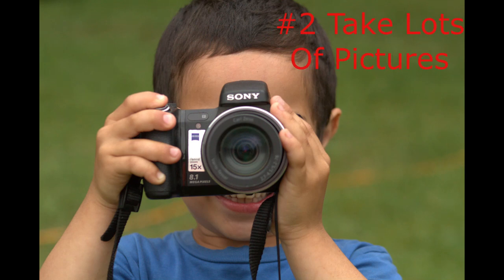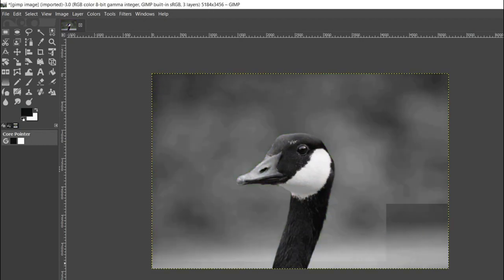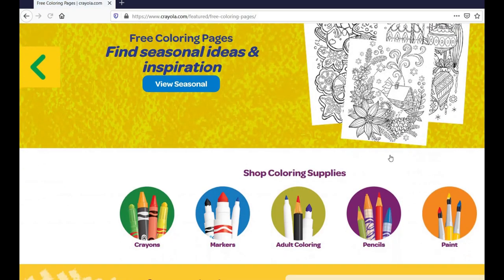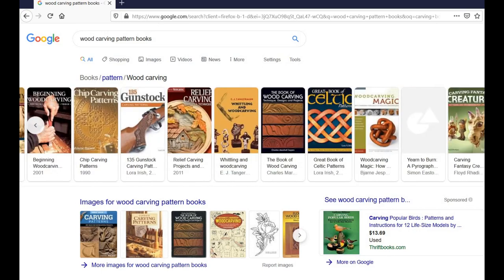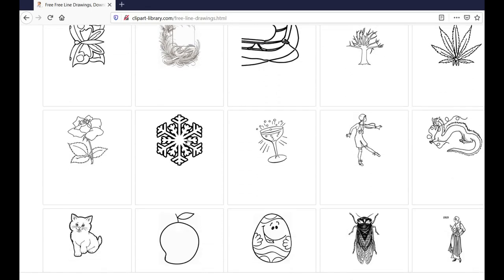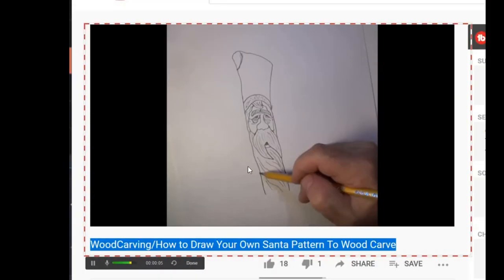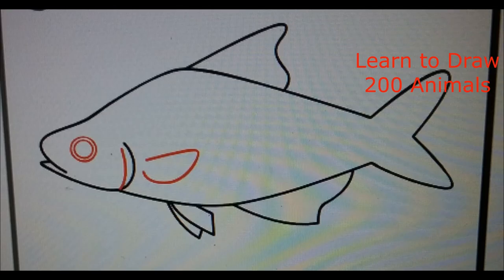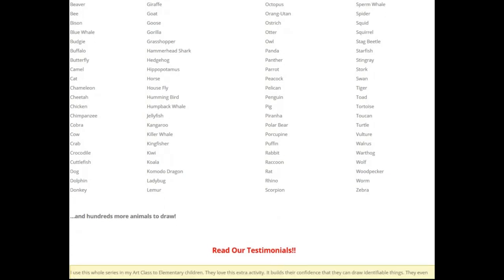8 Ways To Get Your Own Patterns To Wood Carve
Go to this link for any tools I use in my videos to wood carve. In this video I show you 8 Ways To Get Your Own Patterns To Wood Carve .

Infranview Join my Woodcarving Group on Facebook , talk carving, share photos, learn from other carvers..